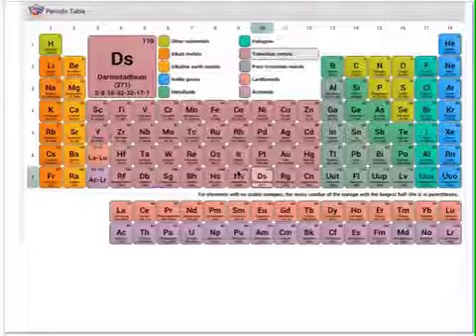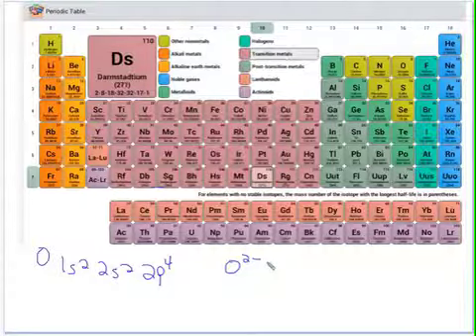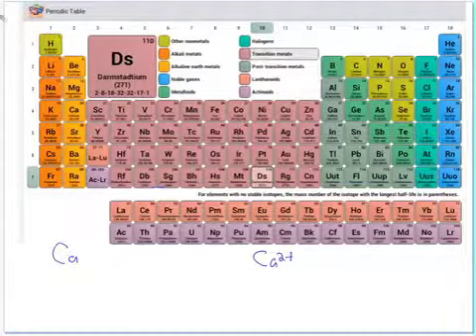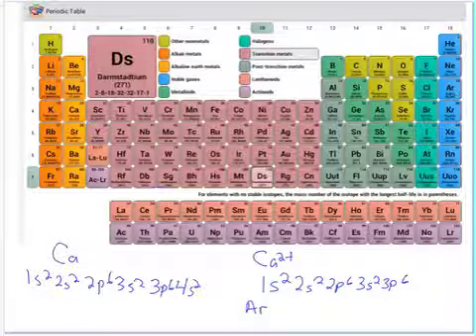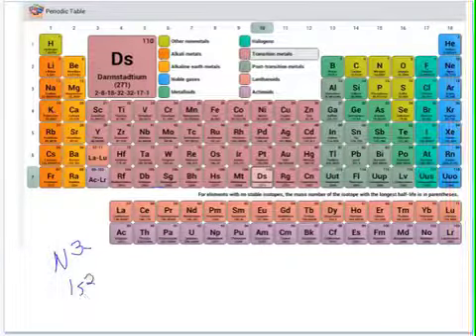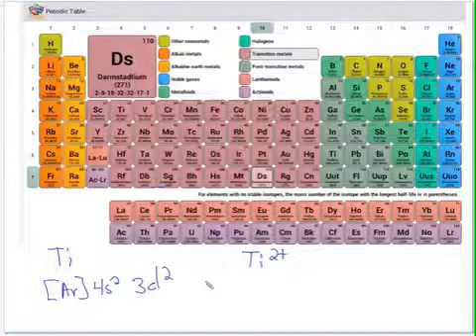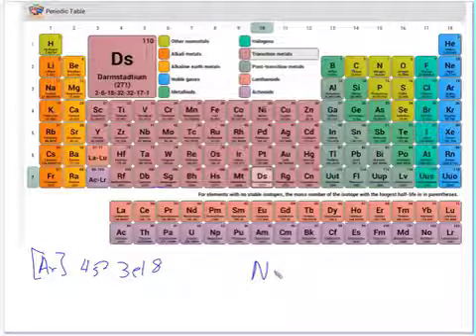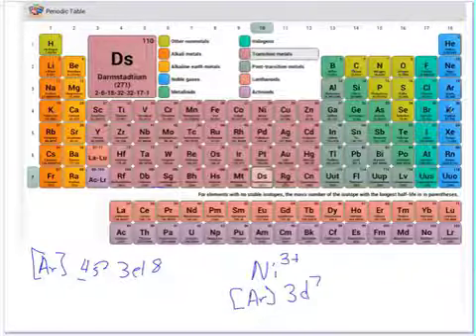Writing econfig for ions Wi Fi